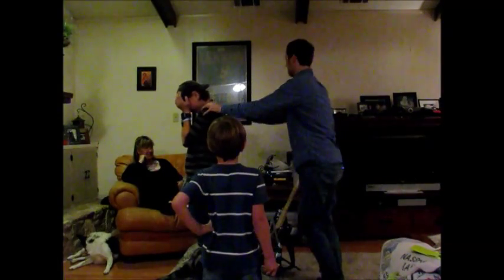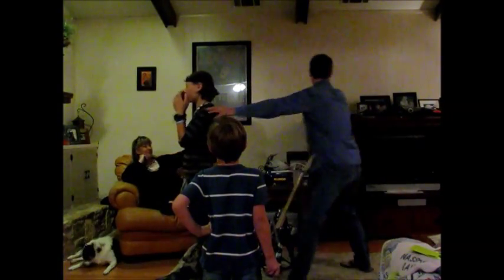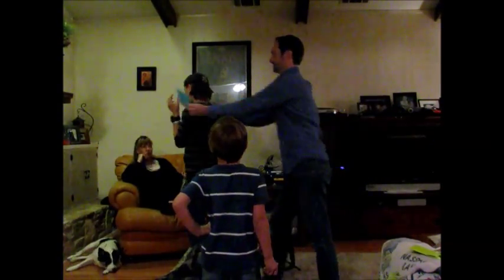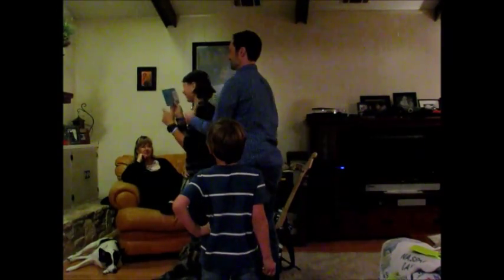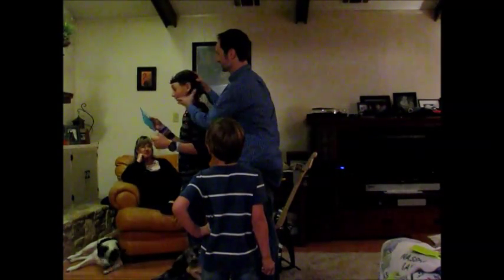Evan gets an EVH Art Series replica for his 12th birthday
I made a replica of Edward's EVH Art Series guitar from Edmonton in 2012 for my son for his 12th birthday. He unknowingly picked out his own present when we looked at 150 different Art Series guitars and picked the unique black and silver Edmonton design as his favorite.